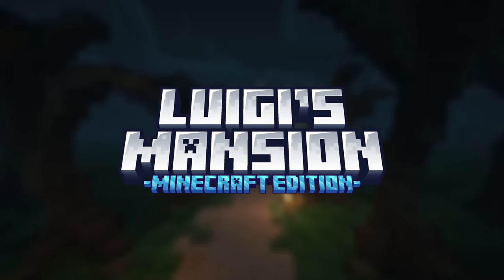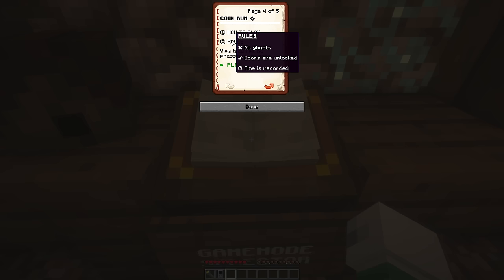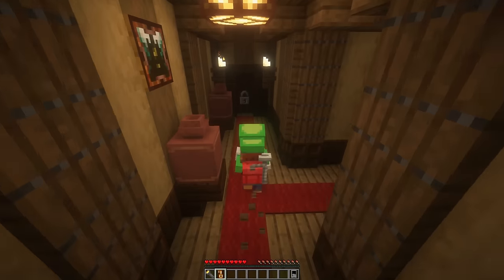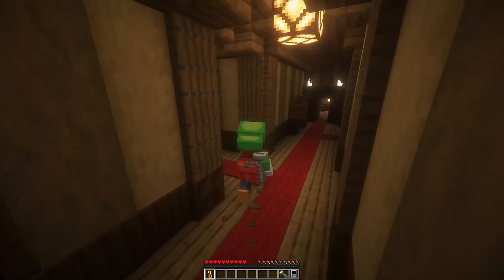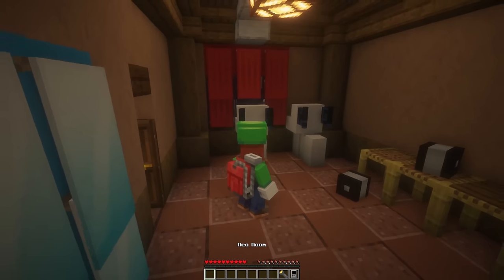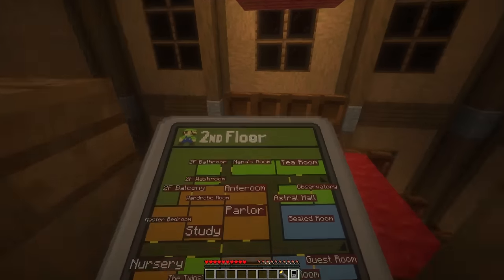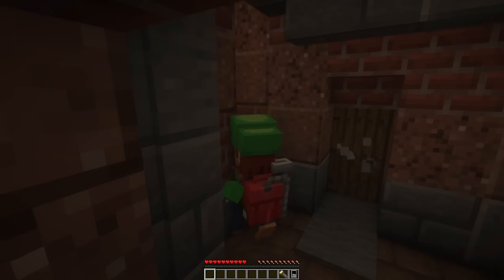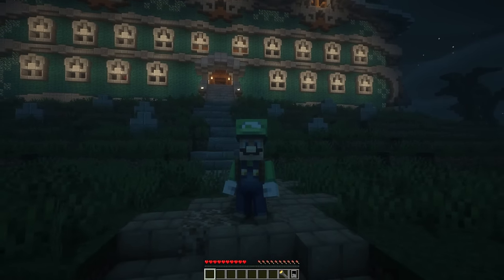Luigi's Mansion: Minecraft Edition!!! Key Hunt Completion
This map is a 1:1 recreation of the original location from the 2001 cult classic; Luigi's Mansion.
Featuring a fully interactive environment, players can freely explore the mansion grounds, discover secrets, or even undertake challenges exclusive to this map. Are you brave enough to enter?

FEATURES
A highly detailed mansion
Professor E. Gadd's lab
Unique gamemodes
Custom sound & textures
Custom trophies

🎮 My Gaming/YouTube Gear:
Gaming keyboard
Gaming mouse